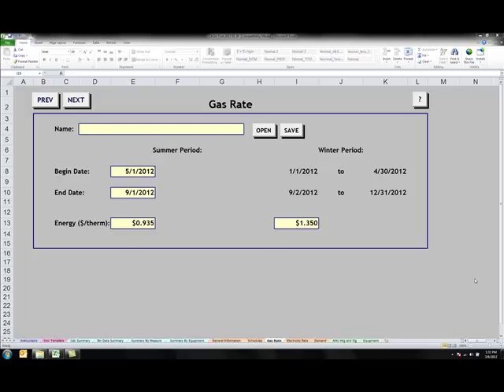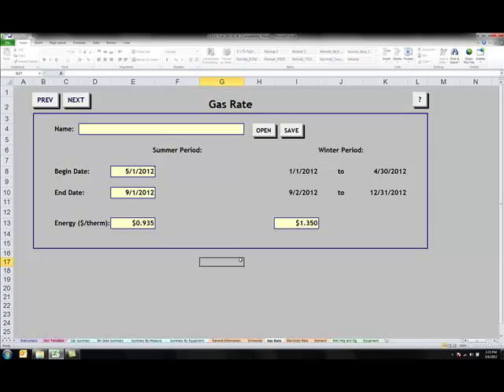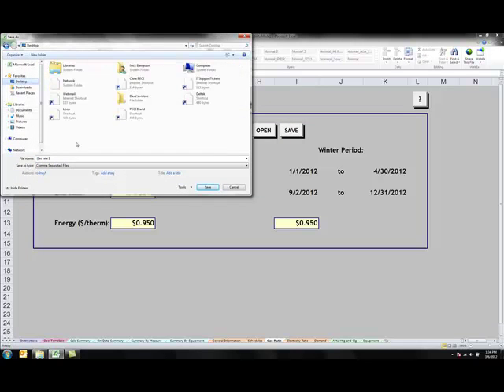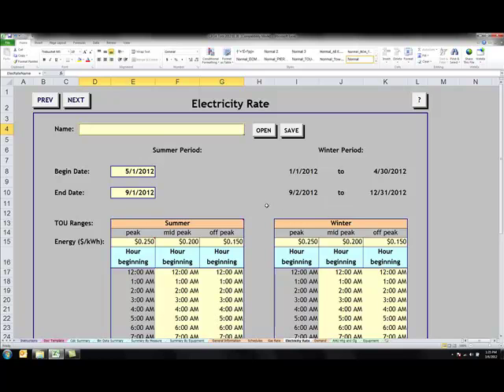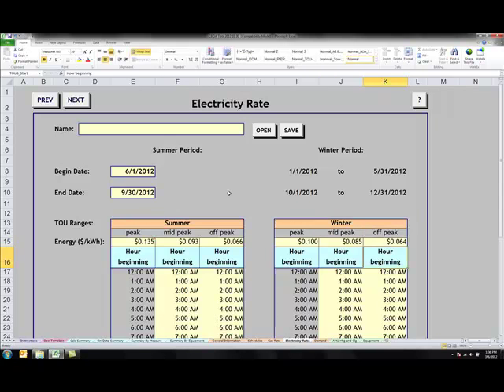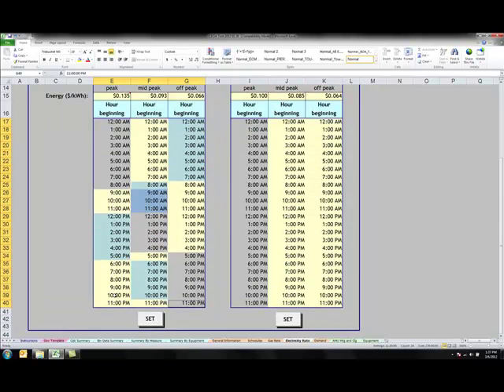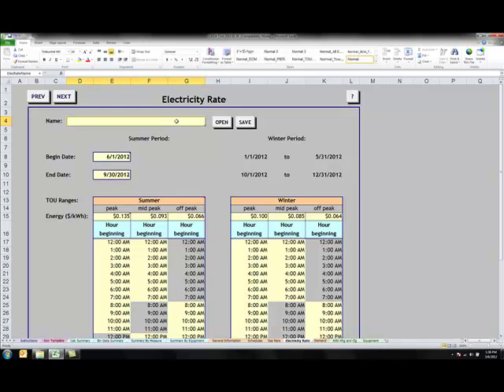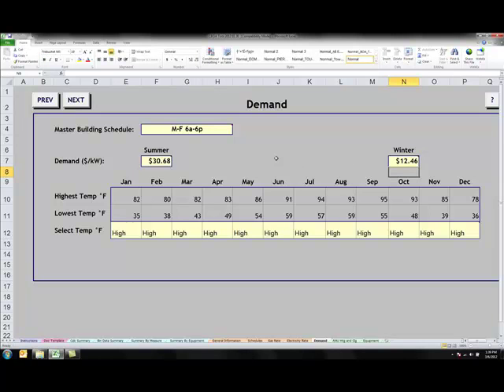3 C BOA Utility Rates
Gas Rate worksheet 0:30
Electricity Rate worksheet 2:40
Demand worksheet 6:55